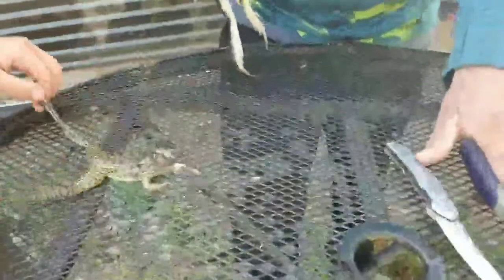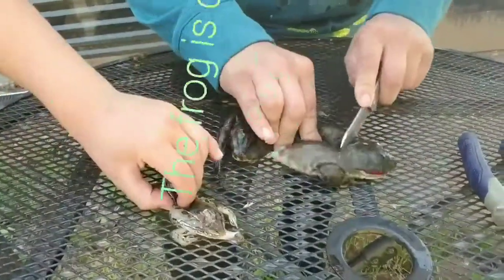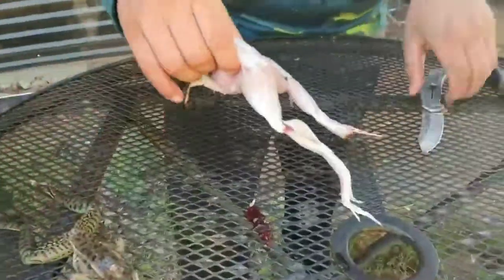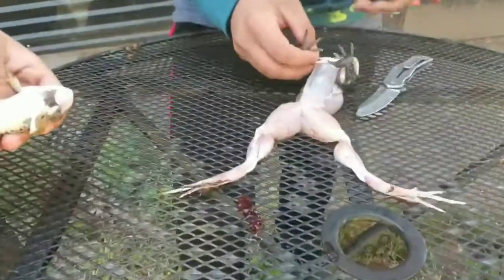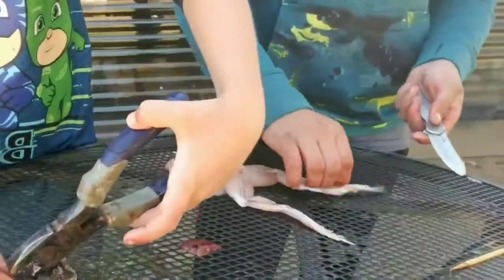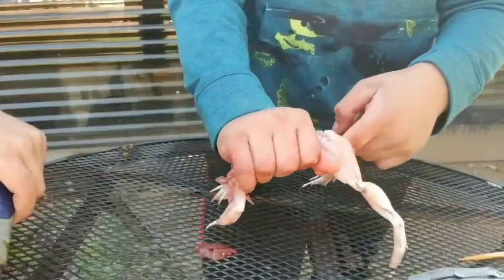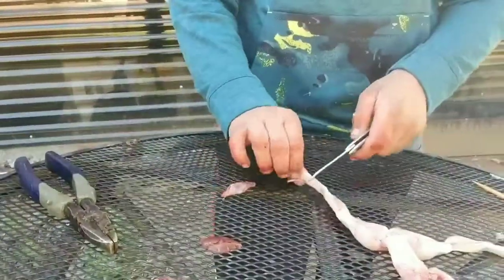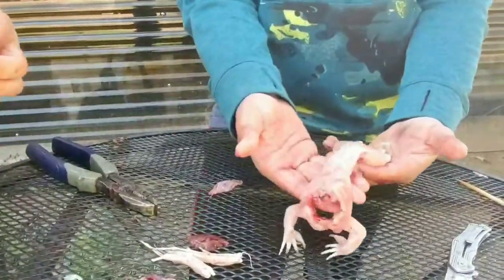HOW TO CLEAN FROG IN LESS THEN 5 MINUTES!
HOW TO CLEAN A FROG